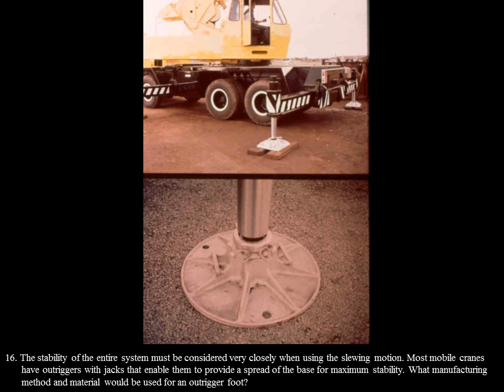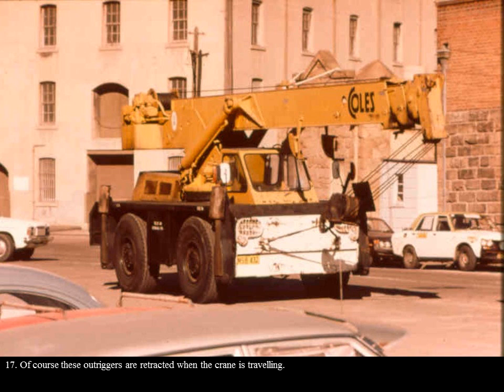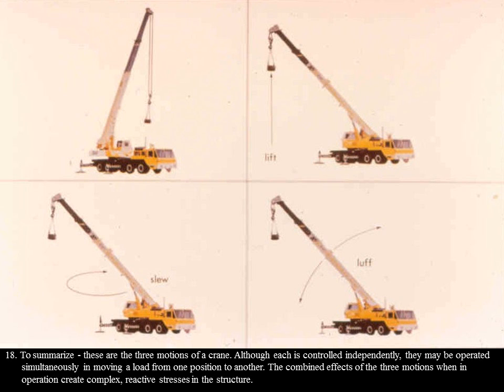LiftLuffSlew Part1 2011 v2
LiftLuffSlew Part1: An overview of the crane, was a teaching resource for Engineering Science in NSW c. 1985. It consisted of a 35mm film strip and accompanying audio tape.
The resource presents an overview of the crane with mechanical and material information.
Comment on this resource is appreciated.